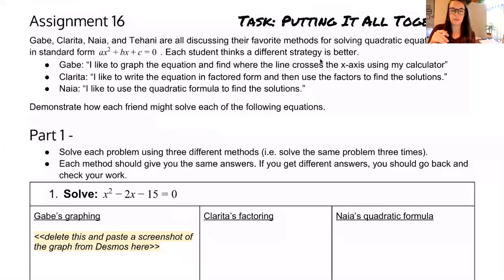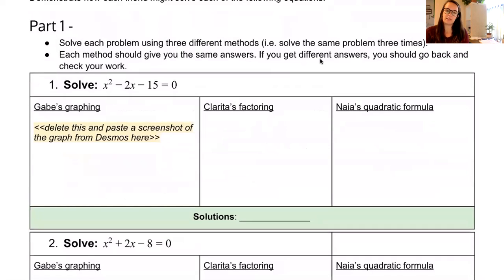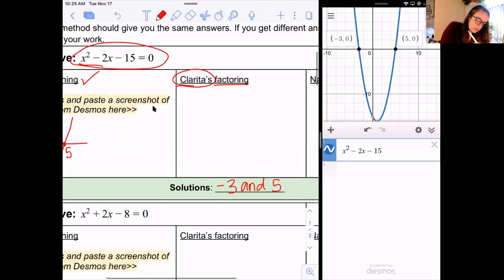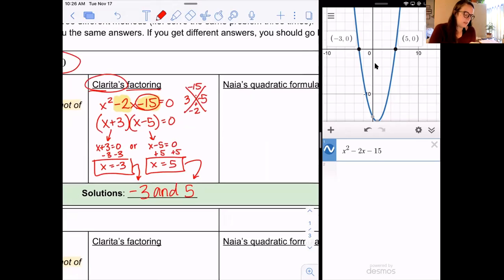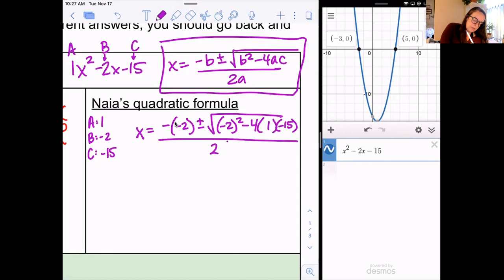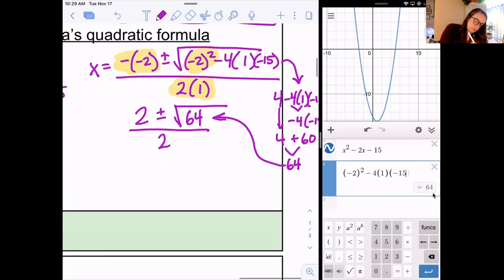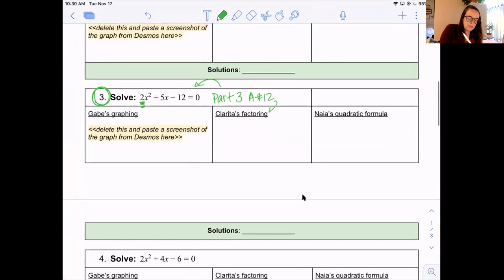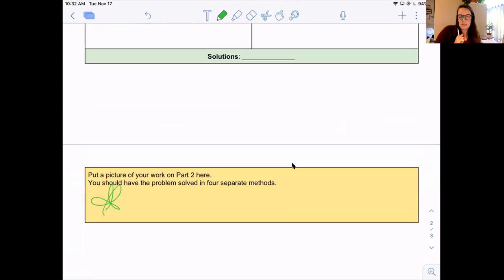A2 Assignment 16 Walkthru